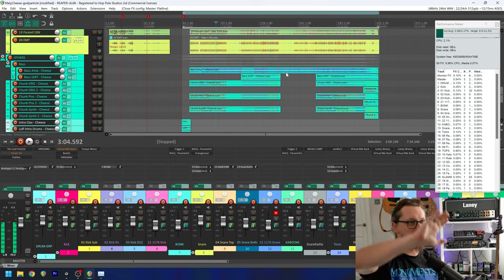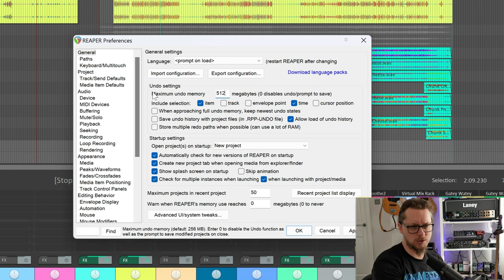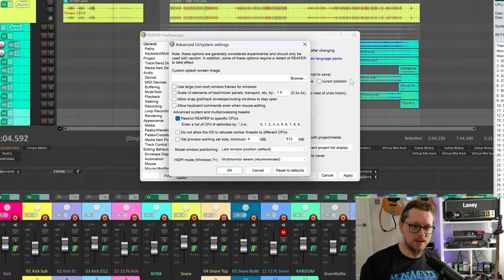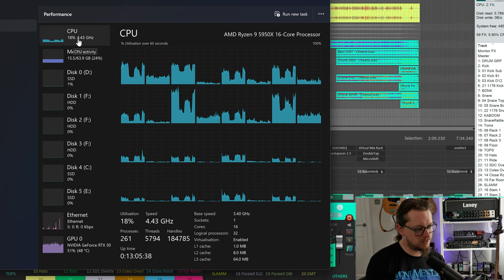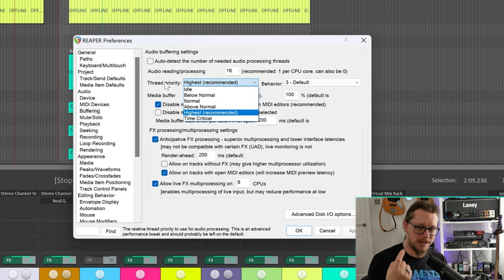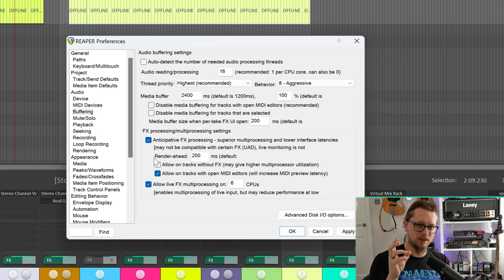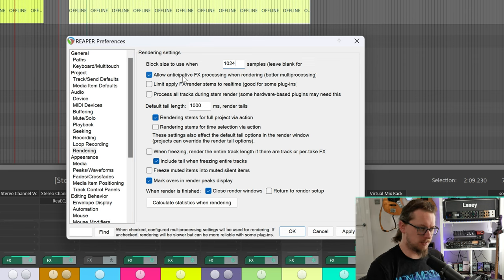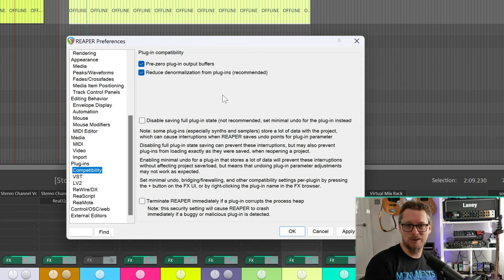Make REAPER Run Smooth On Older Machines